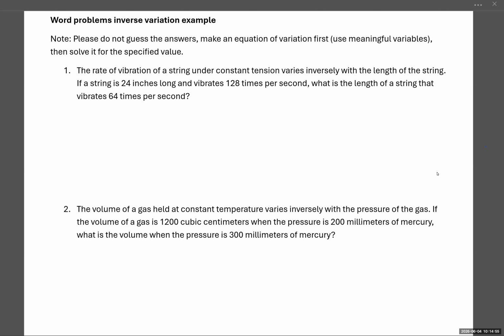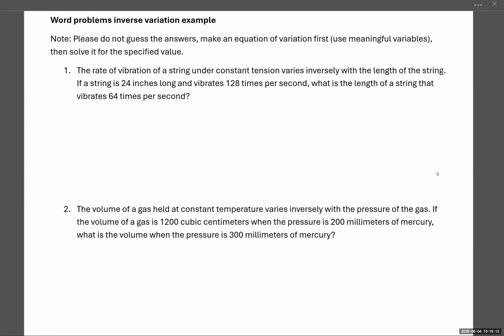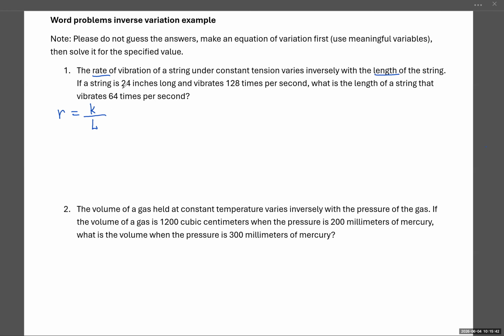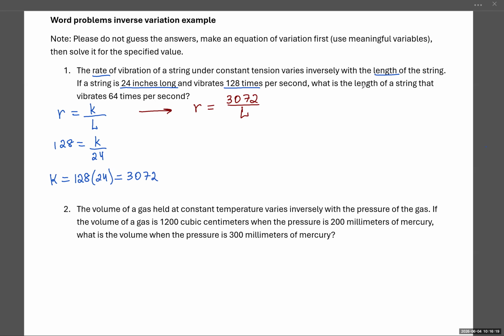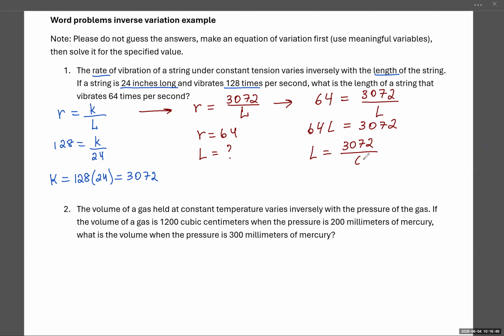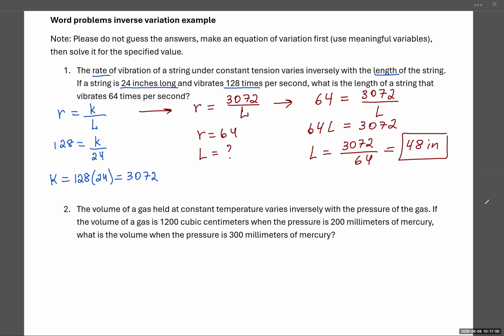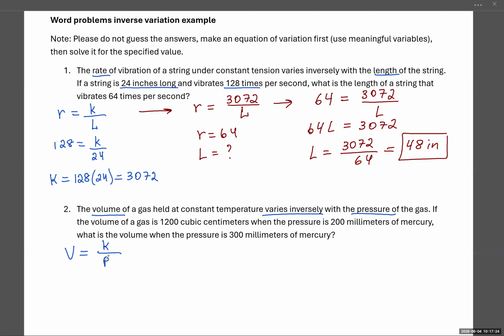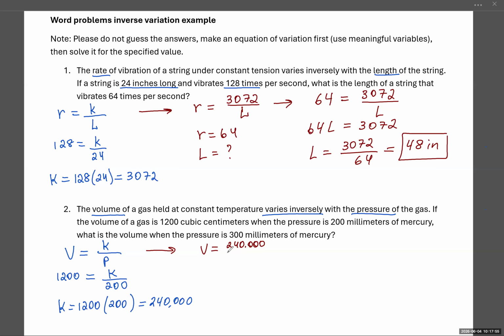Inverse variation word problems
Applied problems using inverse variation formula. Making an equation of variation first, then solving.